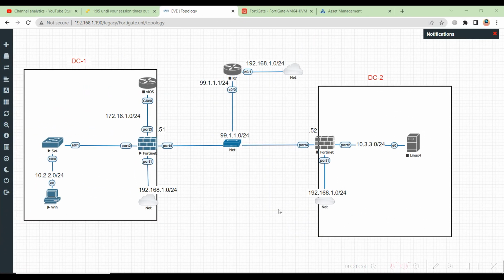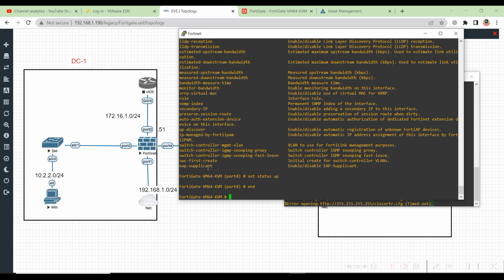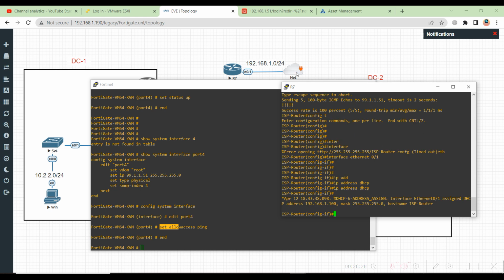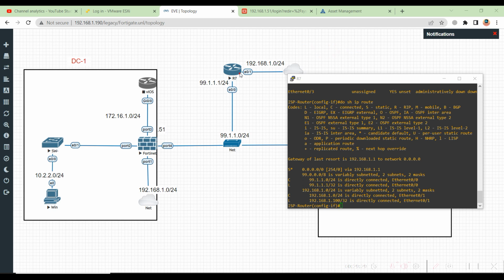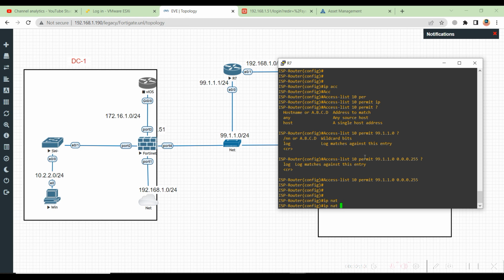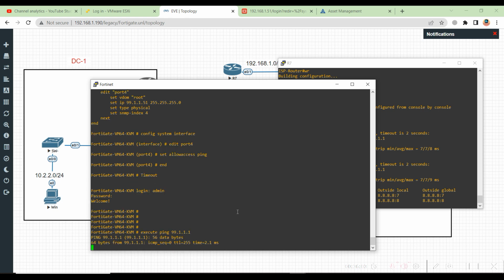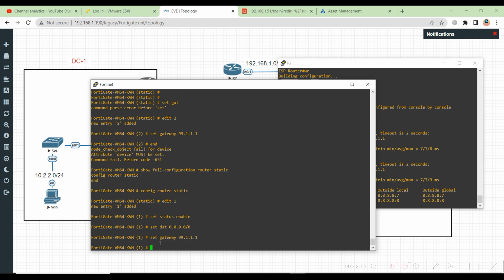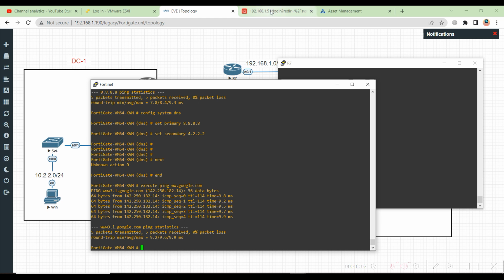Inside Fortinet NSE4 Lab: Configure Lab Routing and DNS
Welcome to our comprehensive guide to configuring lab routing and DNS within the Fortinet NSE4 environment! 🛠️🔍

In this tutorial, we delve into the intricacies of Fortinet's Network Security Expert 4 (NSE4) lab, focusing on routing and DNS configurations. Whether you're a cybersecurity enthusiast, an IT professional exploring Fortinet technologies, or preparing for the NSE4 certification, this walkthrough will provide invaluable insights into these essential network configurations.

Key Highlights:

Routing Configuration: We'll guide you through setting up routing protocols, defining static routes, and configuring dynamic routing within the NSE4 lab environment. Understand the nuances of routing tables and how they direct network traffic effectively.

DNS Setup: Learn how to configure Domain Name System (DNS) settings, including setting up DNS servers, creating DNS zones, and configuring DNS records. Explore the significance of DNS in network resolution and name resolution processes.

Practical Demonstrations: Step-by-step instructions and practical demonstrations ensure a hands-on learning experience. Follow along to configure routing protocols, DNS servers, and associated settings within the Fortinet NSE4 lab.

Real-World Applications: Gain insights into how routing and DNS configurations within the lab environment mimic real-world network scenarios, preparing you with practical knowledge for actual network implementations.

Join us on this educational journey as we navigate the intricacies of configuring routing and DNS settings within the Fortinet NSE4 lab environment.

Let's dive into the world of Fortinet NSE4 lab configurations and enhance our network expertise together! 💻🔒✨